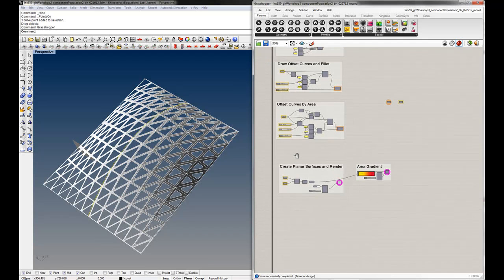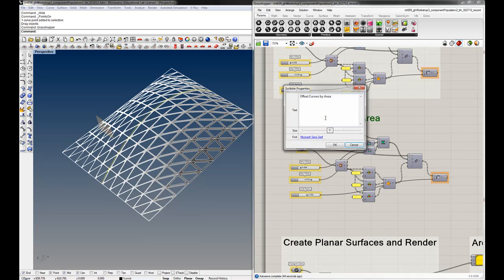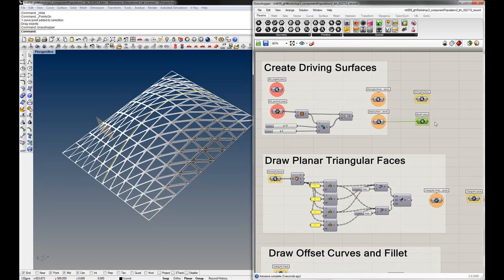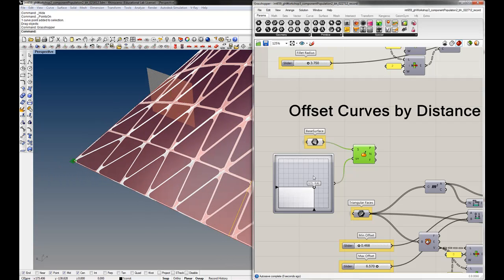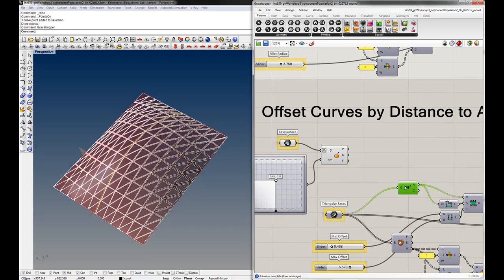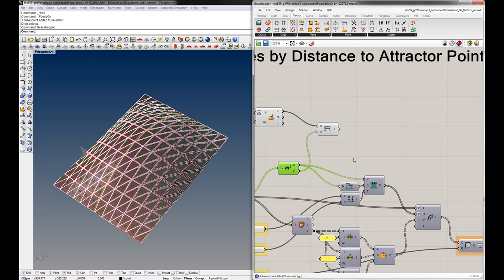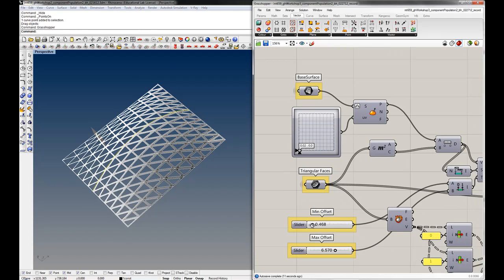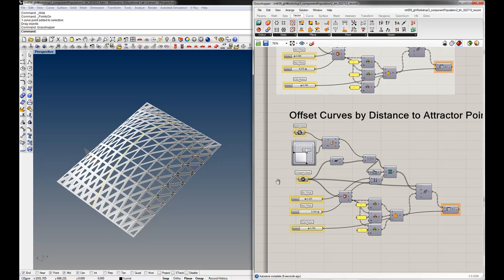Parametric Truss Part 6